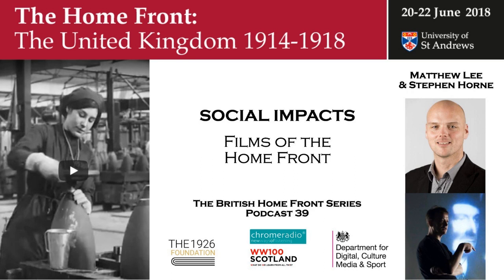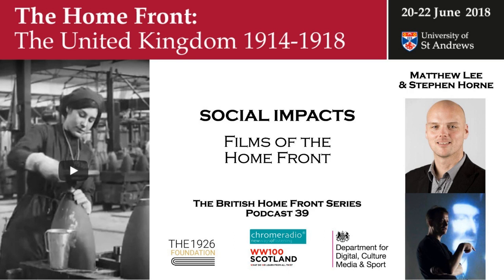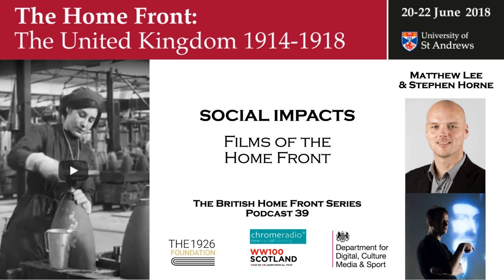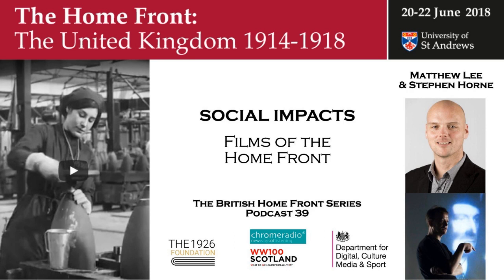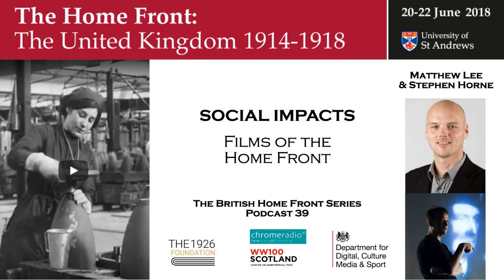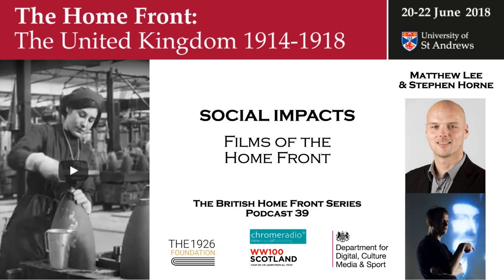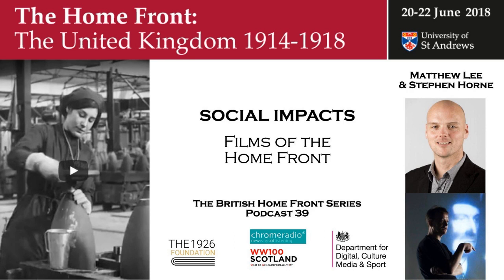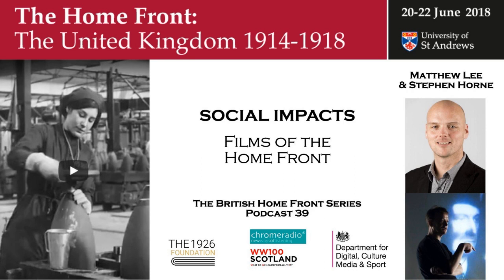THE BRITISH HOME FRONT 39 | Films of the Home Front - Matthew Lee & Stephen Horne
Welcome to the BRITISH HOME FRONT IN THE FIRST WORLD WAR. This series was recorded at the UNIVERSITY OF ST ANDREWS in June 2018 to accompany a conference marking the contribution by the peoples of the British Isles to the national war effort.

In this podcast, MATTHEW LEE, Head of Film, IMPERIAL WAR MUSEUM, and pianist STEPHEN HORNE, discuss films of the Home Front and their music.

MUSIC | Stephen Horne.

IMAGE | Still from A Day in the Life of a Munitions Worker (1917), courtesy of the IWM

ACKNOWLEDGEMENTS
With thanks to JOHN CAWTHORN and the 1926 FOUNDATION for making this podcast series possible, and to the DEPARTMENT FOR DIGITAL, CULTURE, MEDIA AND SPORT and the SCOTTISH GOVERNMENT for supporting the Conference.

PRODUCTION | ChromeRadio for the UNIVERSITY OF ST ANDREWS | Music performed by the PIPES AND DRUMS of the ROYAL SCOTS DRAGOON GUARDS | Series Editor - Professor Sir Hew Strachan | Producer - Catriona Oliphant | Post-production - Chris Sharp.